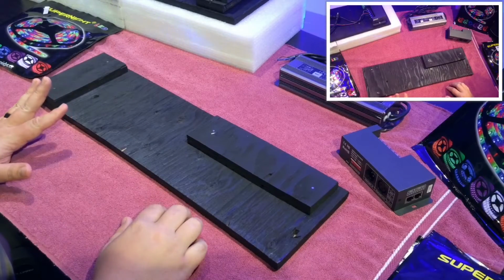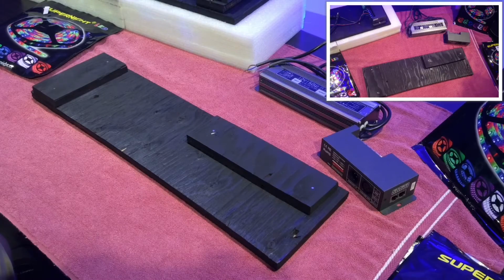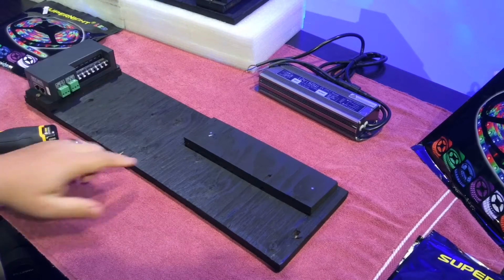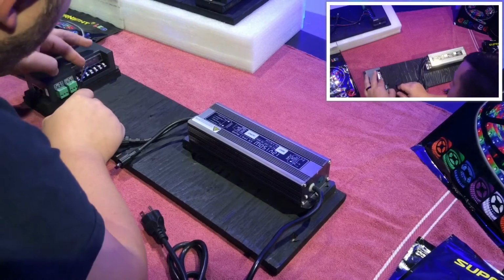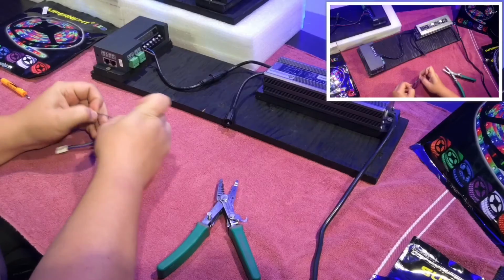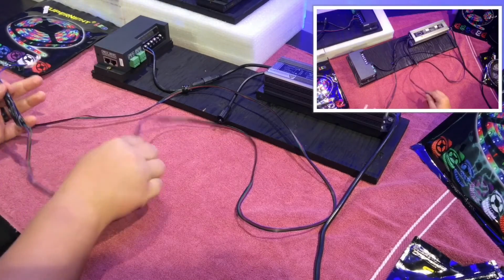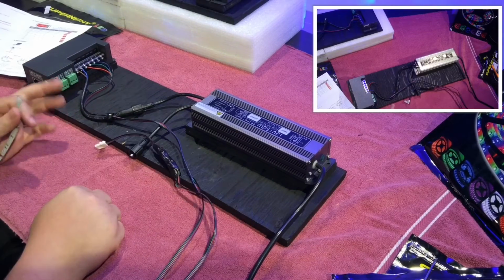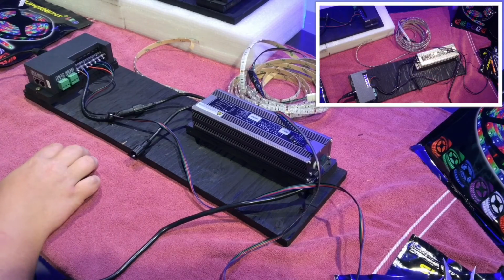Assembling DMX Decoder for LED Tape | Tutorial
In this video I will be showing you how to assemble a DMX Decoder box that can be used for LED tape.

Decoder Box

Power Supply

LED Tape

Make sure to follow included instructions on how to wire the units up.

Please practice safety at all times.